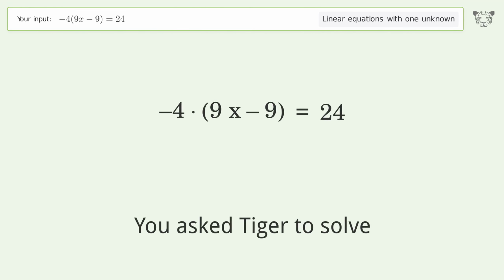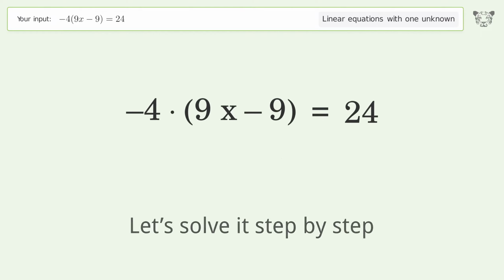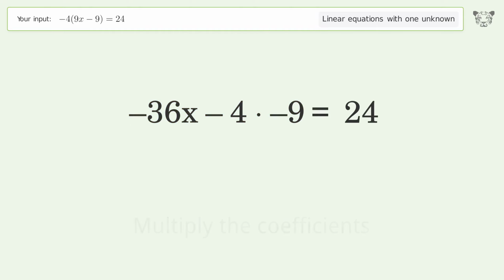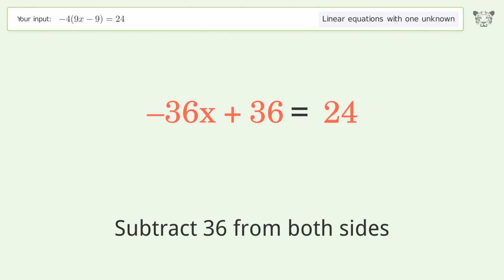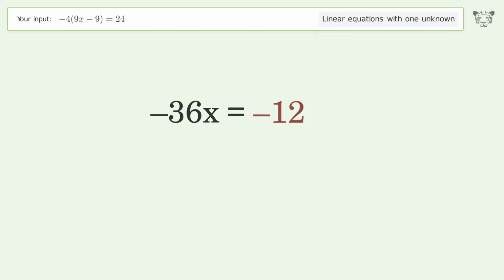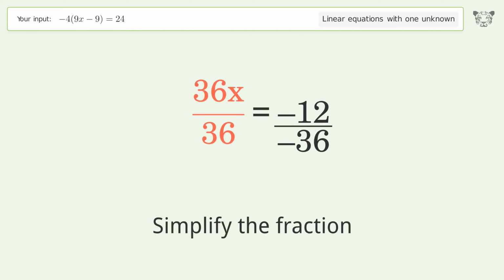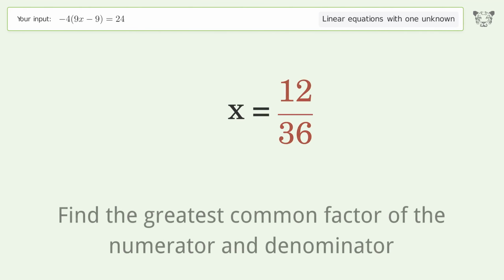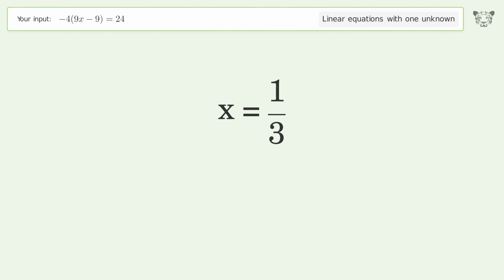Solve -4(9x-9)=24: Linear Equation Video Solution | Tiger Algebra